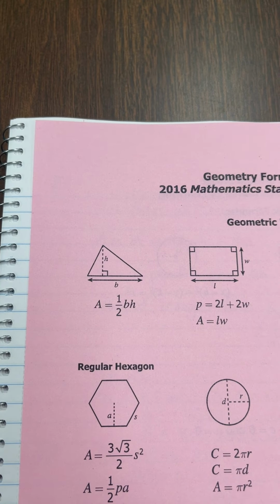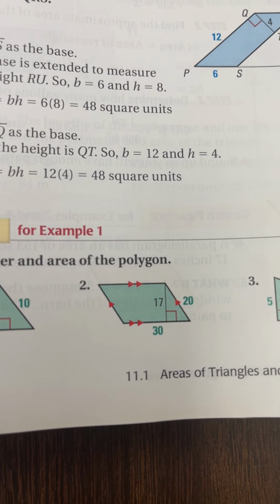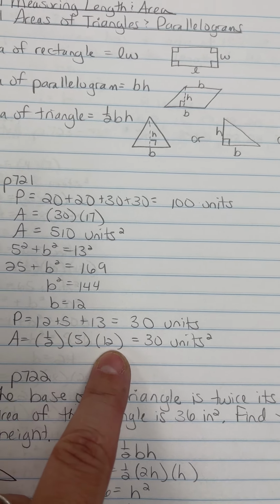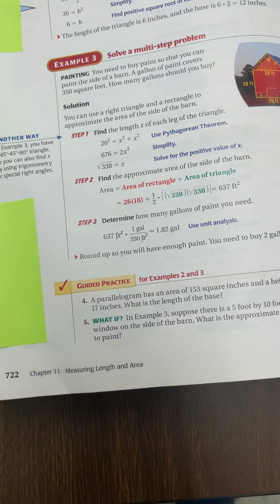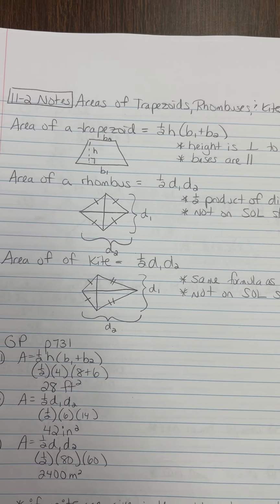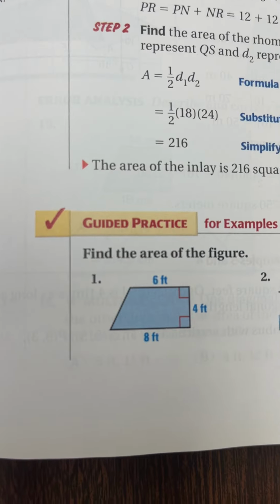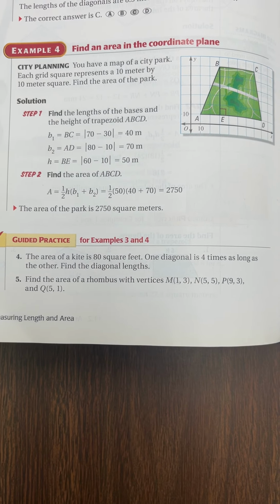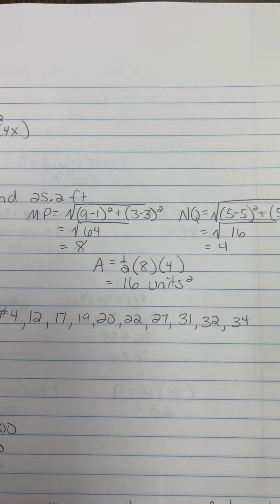11.1 and 11.2 basic areas